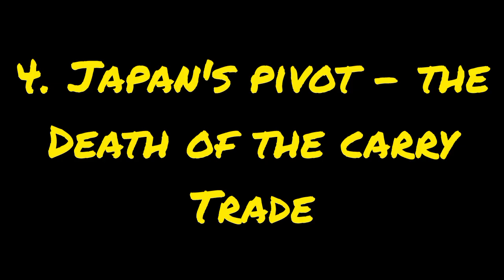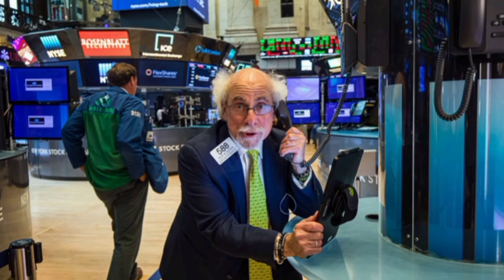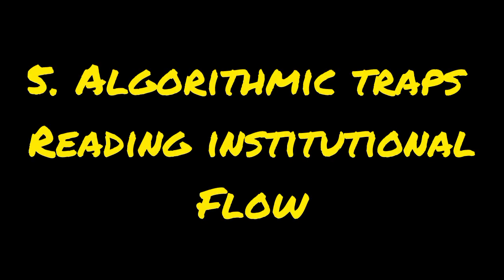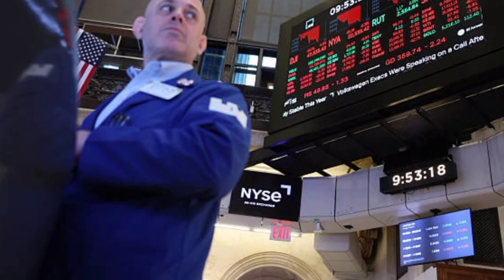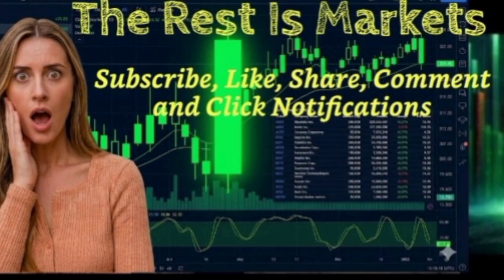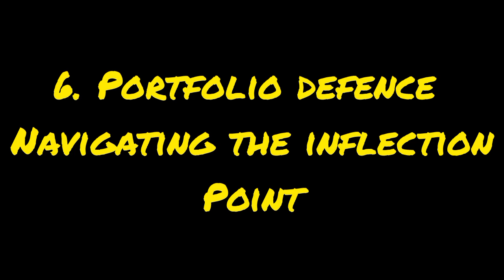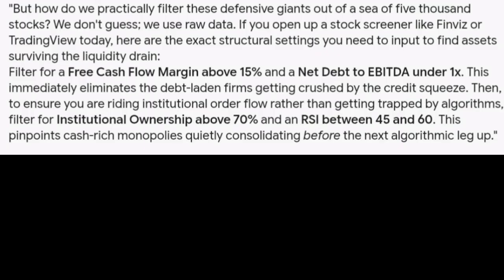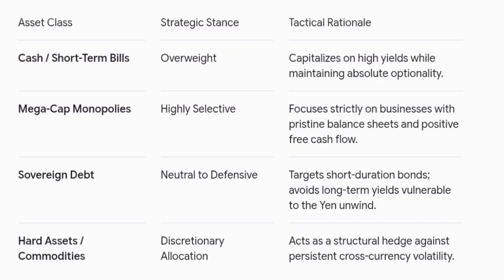Global Macro Investing 2026: How to Protect Your Cash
Are you prepared for the hidden capital squeeze of June 2026? While mainstream financial media promotes a "soft landing" narrative, billions of dollars are quietly draining from the US, European, and Japanese equity markets. In this video, we strip away the sensationalism to build a precise 2026 global macro framework.

What you will learn in this video:

The mechanical reality behind the broken US Dollar, Euro, and Yen correlations.
How high-frequency algorithms actively hunt retail stop-losses in low-liquidity environments.
The systemic impact of the Bank of Japan ending yield curve control and killing the global Yen carry trade.
The exact stock screening settings (FCF, Debt/EBITDA, Institutional Ownership) to locate defensive, cash-rich monopolies.
A tactical global macro portfolio allocation blueprint to mitigate downside risk and preserve dry powder.

Timestamps
0:00 - The 2026 Liquidity Illusion: Are You Falling for the Trap?
1:12 - Defining the 2026 Global Macro Framework
2:15 - US & Europe: The Hidden Capital Squeeze Breakdown
 3:40 - Japan's Pivot & The Death of the Carry Trade
5:05 - How Algorithmic Traps Hunt Retail Stop-Losses
6:18 - Portfolio Defense: Stock Screener Settings & Asset Allocation 7:10 - Final Summary: Navigating the Market Inflection Point

We provide the insights you need to navigate the stock market and business world with a long-term lens. No shortcuts—just discipline.

Cast your vote in the Community Tab poll and check out the broker offers below! ⬇️

Broker Offers:

Moomoo (If your reside in US, Canada, NZ, Japan, Malaysia & Hong Kong.)

Start your investment journey. Start Here!
Invest with my links, and we will both get rewarded.
Capital at risk. T&Cs apply.

WMLTHN What's most likely to happen NEXT .

S&P 500 Sector Performance
S&P 500 Technical Analysis
United States (NYSE/NASDAQ)
United Kingdom (LSE)
Europe (Euronext/DAX/CAC 40)
Japan (Nikkei 225/TOPIX)

Whether you’re interested in stock market investing, personal finance, business strategy, or developing rational thinking and patience in investing, this channel provides clear explanations, actionable insights, and long-term perspectives rooted in proven principles. Ideal for investors, entrepreneurs, and anyone seeking financial knowledge based on discipline, logic, and sustainable growth.